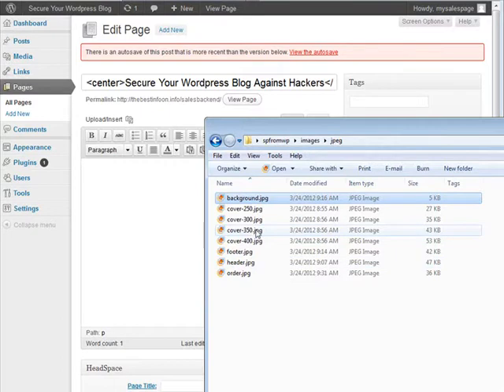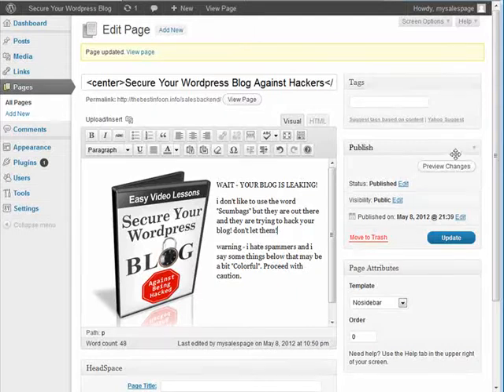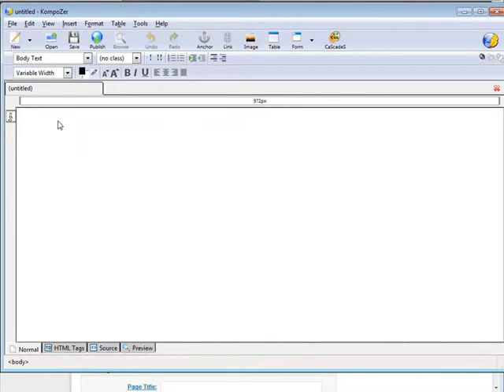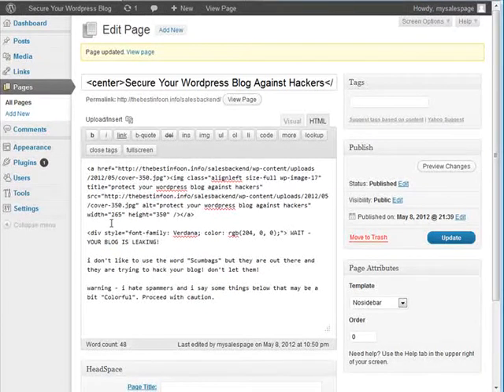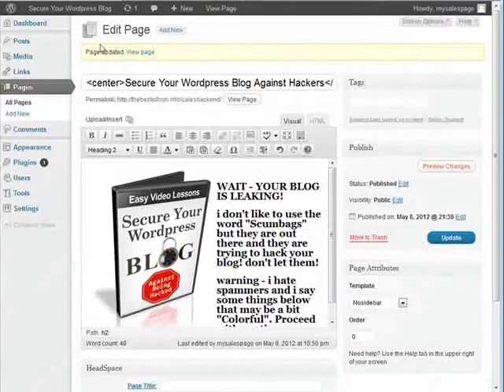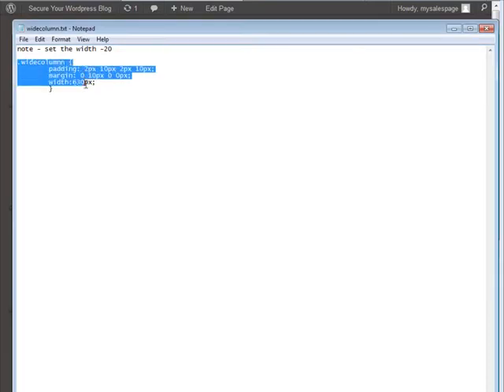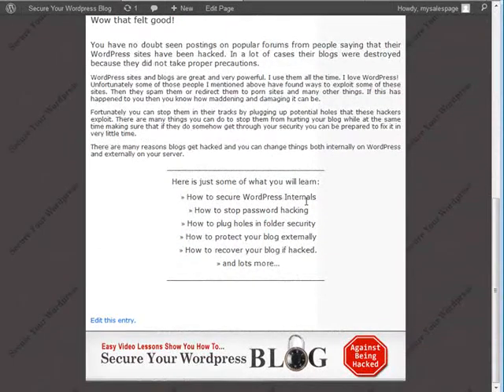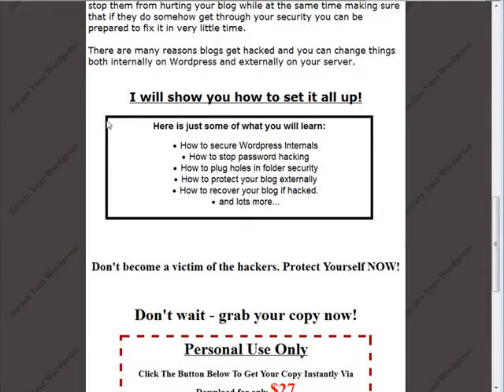Create A Sales Page Using WordPress #4 Adding Your Salescopy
Create A Sales Page Using WordPress #4 Adding Your Sales copy

Learn how to create a great-looking sales page that is search engine friendly using Wordpress. Once you set up your sales pages this way you will never go back to the old way! No more struggling to correctly format your pages.

 Video #1: Installing Wordpress
 Video #2: Basic Wordpress Settings
 Video #3: Advanced Wordpress Setup
 Video #4: Adding Your Sales copy
 Video #5: Wrapping Up